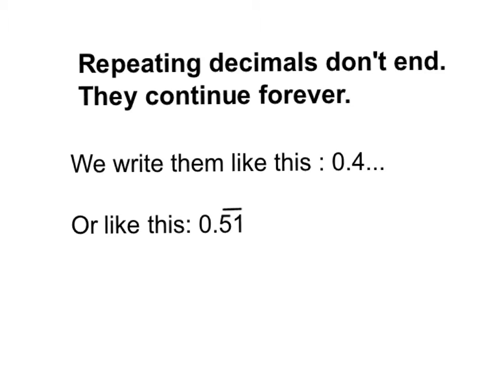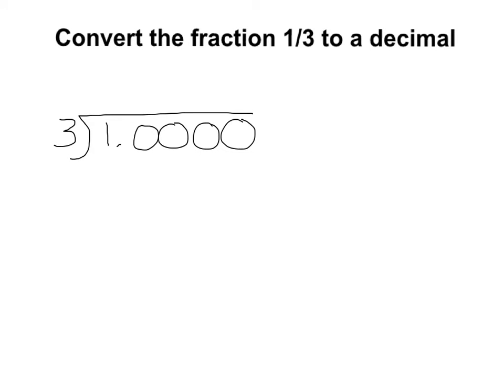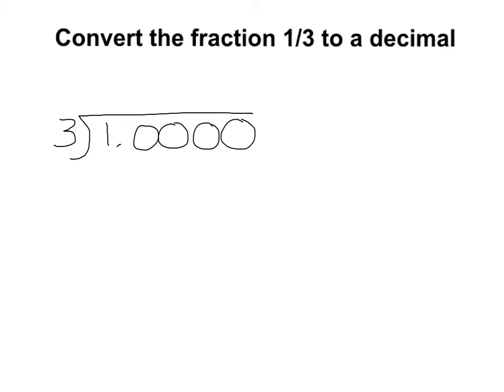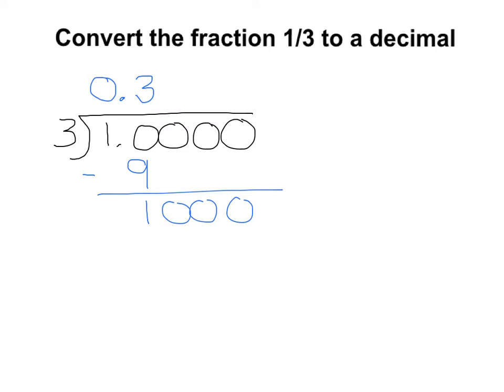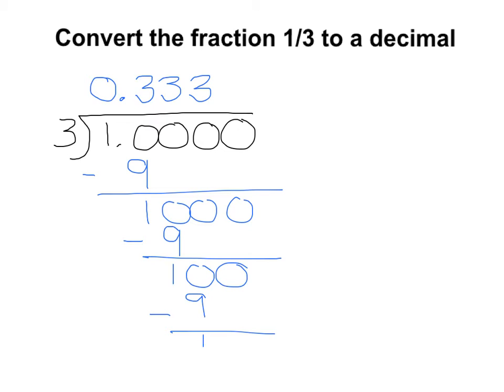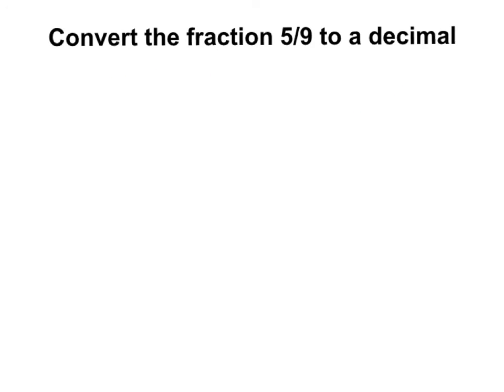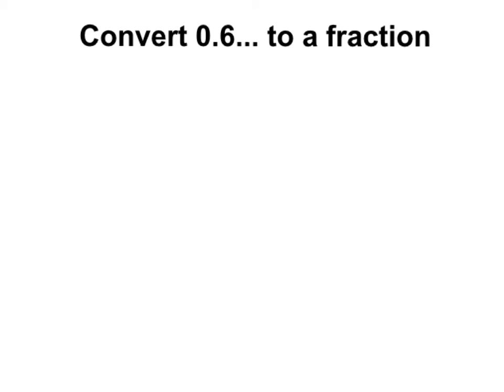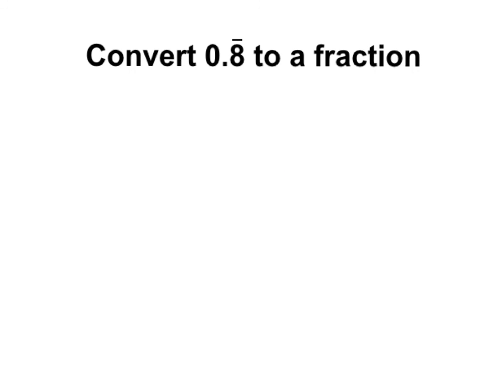Relate repeating fractions and decimals